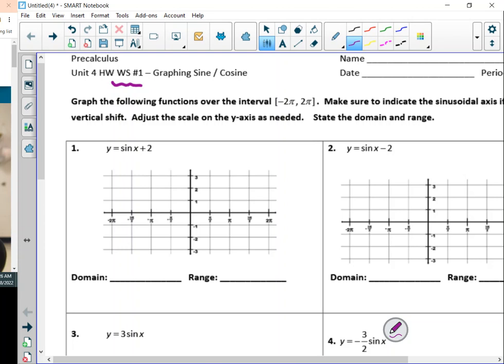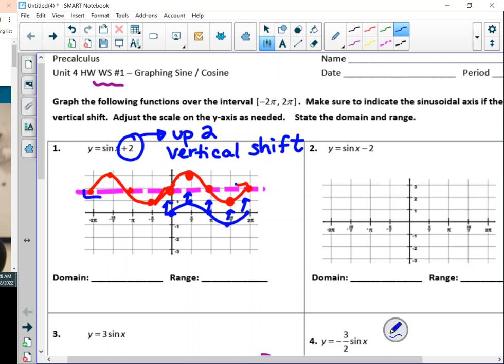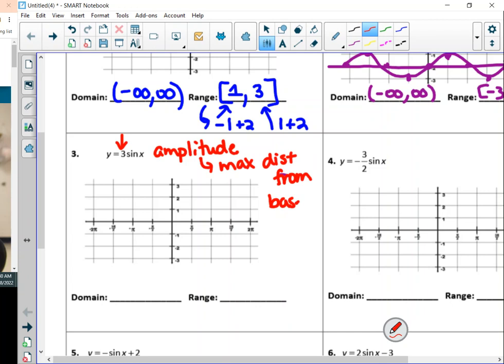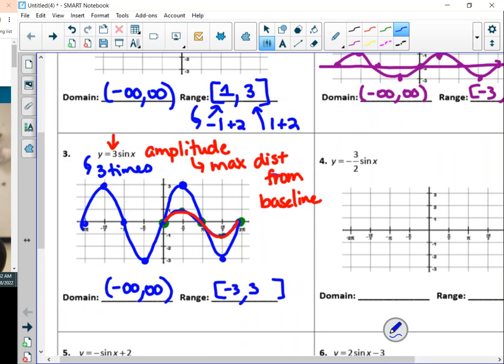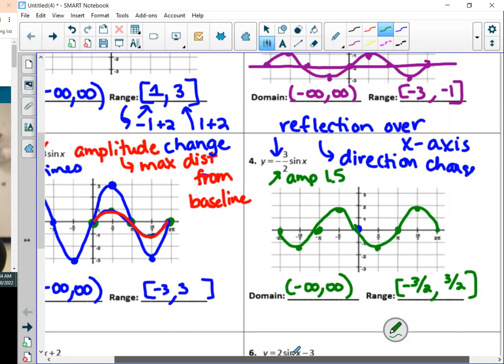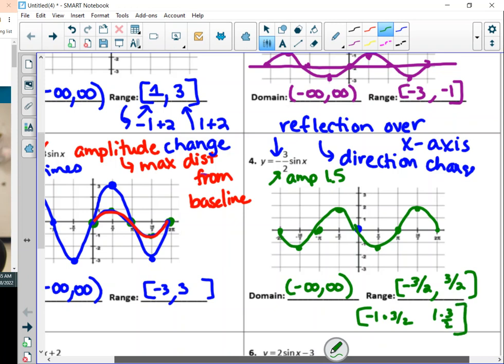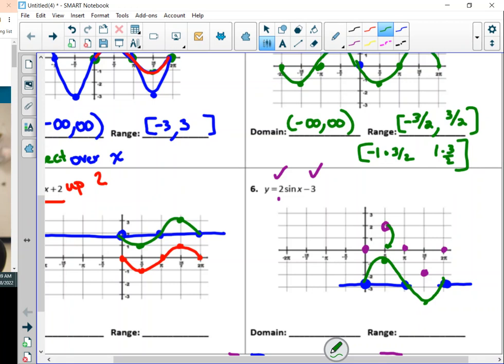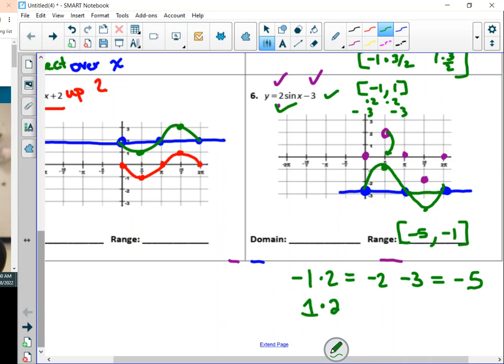review of graphing sine with transformations